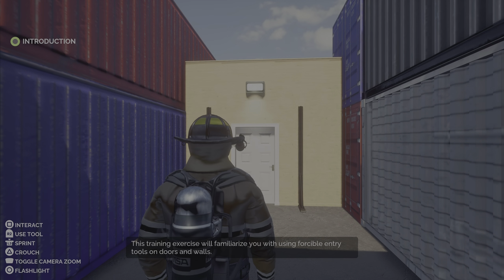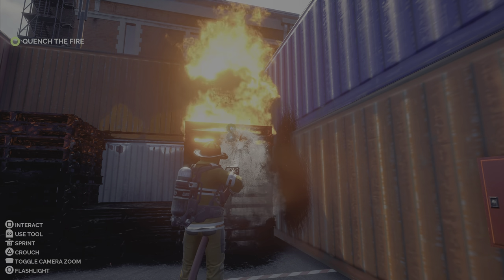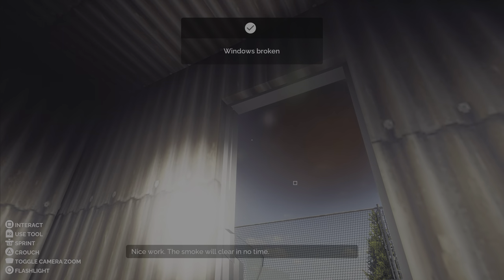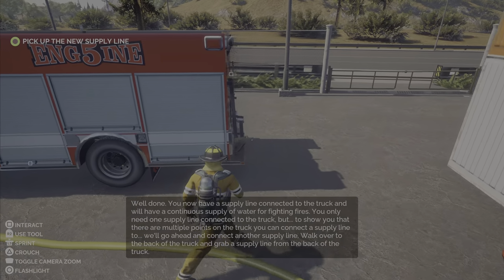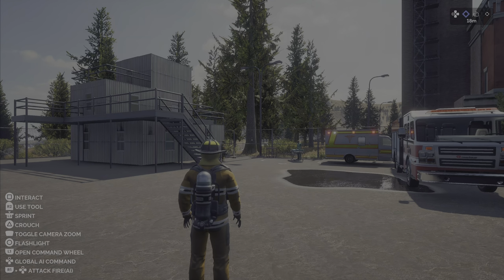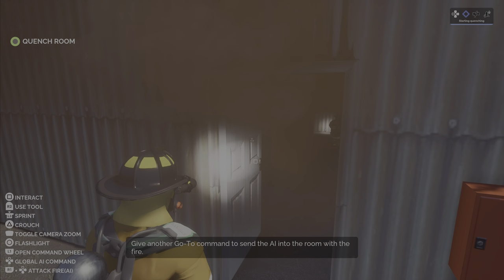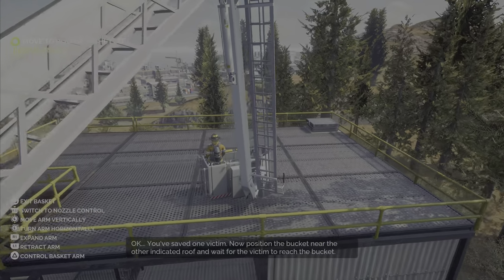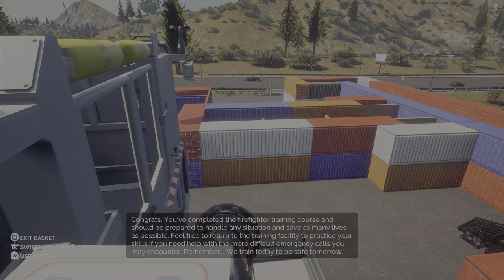Firefighting Simulator The SQUAD [4K60] Basic Training Tutorial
Lets Play Firefighting Simulator The SQUAD on the PlayStation 5. Recorded in 4K60 [2160p60]. We do Basic Training as we learn things like How To Control Your AI Firefighting Squad? How To Use Ladder Trucks? Even How To Recognize Back Drafts when putting out fires!

$JoeSmote34
🔴 Come by and say 'hello' on one of my socia media platforms:
Recording Rig
CPU: Cyberpower PC AMD Ryzen 7 5700X (8 Cores, 16 Threads) Processor
Memory: Corsair Vengeance RGB 16GB (2x8gb) DDR4-3200MHz
GPU: AMD Radeon RX 6600 XT 8GB Video Memory
Storage: Sandisk 500 GB Solid State Drive
Storage: Western Digital 1TB Hard Drive
Monitor: Acer VA27E (1080p)
Monitor: ASUS MG 278Q QHD Freesync (1440p, Coming Soon)
Webcam: Logitech C922 Pro Stream 1080p
Microphone: HyperX SoloCast Condenser Cardioid
Steering Wheel: Logitech G29
(Playstation 5: Disc Version)
CPU: 8x Zen 2 Cores 3.5GHz
Memory: 16GB GDDR6/256-bit
GPU: 10.28 teraflops with 36 compute units at 2.23GHz
Storage: Custom 825GB SSD